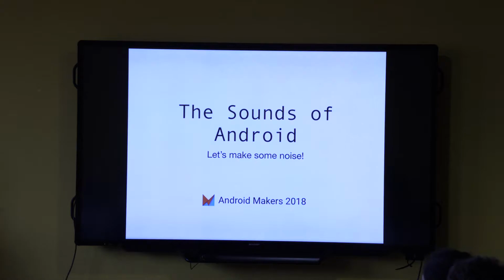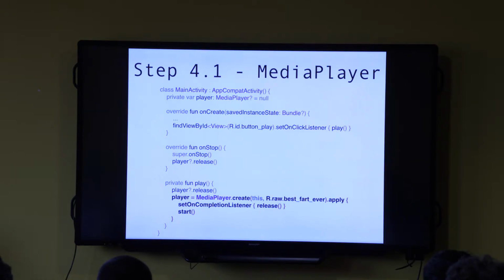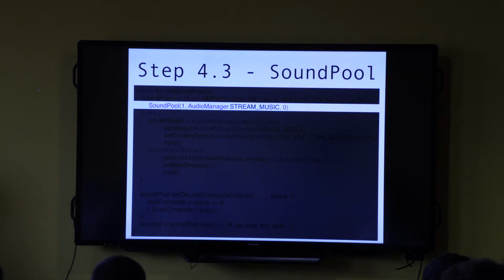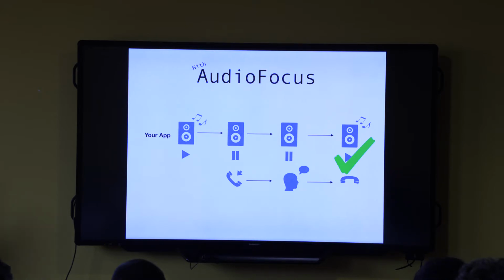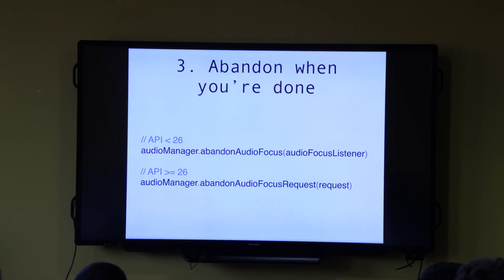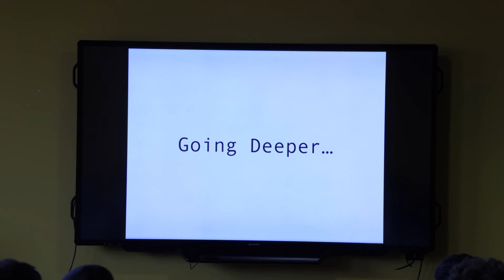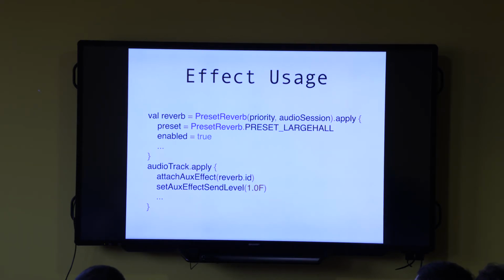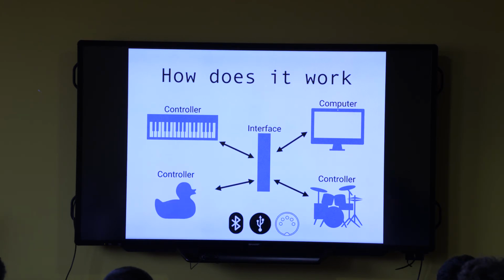Let's make some noise with Android by Yannick Lemin, TechYOS EN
This session was given at Paris Android Makers 2018 by Yannick Lemin, TechYOS.

Sound on Android is a topic that is rarely covered, which is why I wanted to shed some lights in my experience with the sound management APIs on Android.

So in this talk, we'll touch on how sounds actually work programmatically, and we'll talk about how to play a sound on Android in the most simple way. We will also cover the principle of sound focus, what it is, how and when to use it. We'll see what we can do with MIDI as well. And finally, we'll go deeper in the rabbit hole and get introduced to the lower levels of sounds processing with the help of OpenSL ES and the SuperPowered library.

Let's bring the noise.